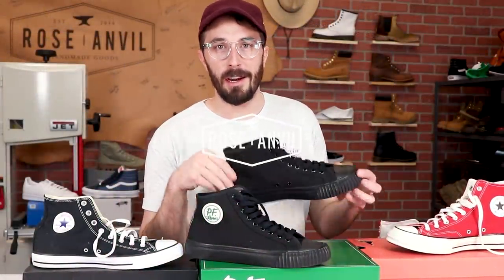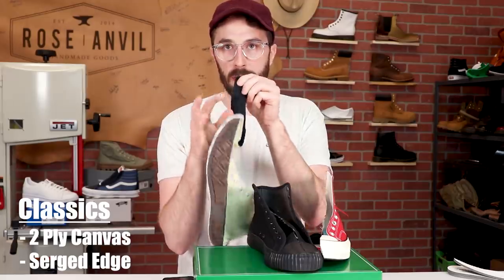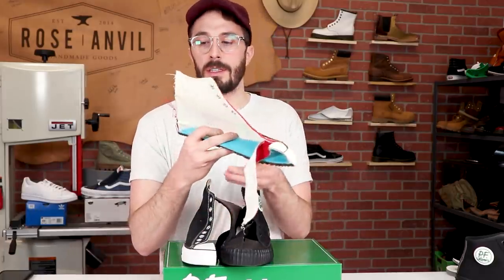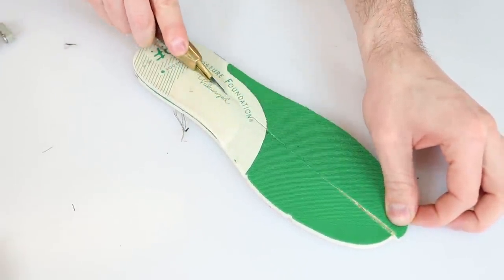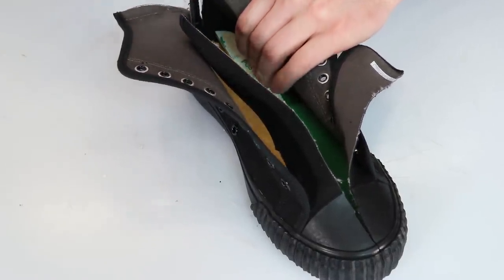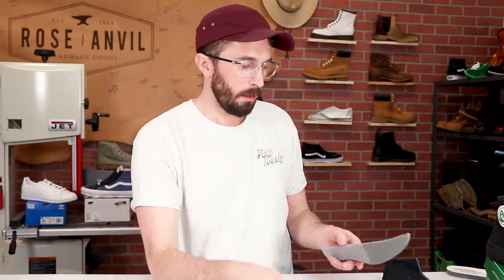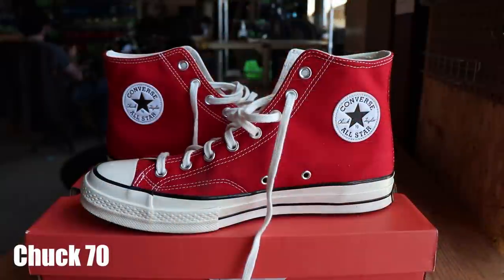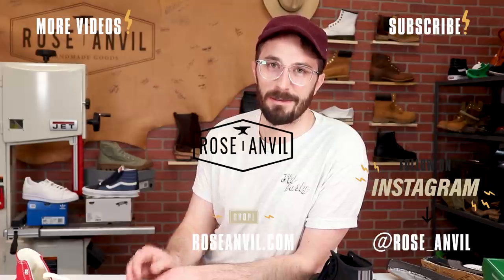PF Flyers vs Converse - (CUT IN HALF)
"Shoes Guaranteed to make a kid run faster and jump higher." PF Flyers the secret weapon of the classic "The Sandlot". I bought a pair of these to cut them in half and compare them to the classic converse and the chuck 70s we reviewed previously.

Cheaper on Amazon ($50)

Timestamps:
0:00 Intro
0:57 Tongue vs Converse
1:40 Counter and Upper
3:20 Insoles
4:52 Foam layer
5:29 What else is inside
5:57 Cut in half reveal
6:45 Construction
7:16 Shape on foot